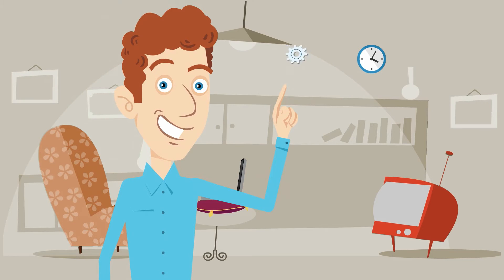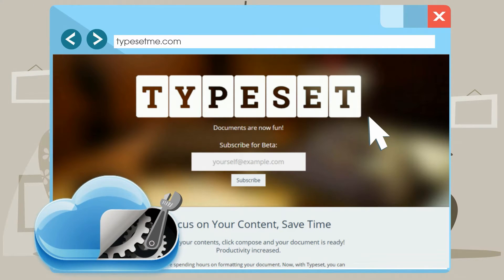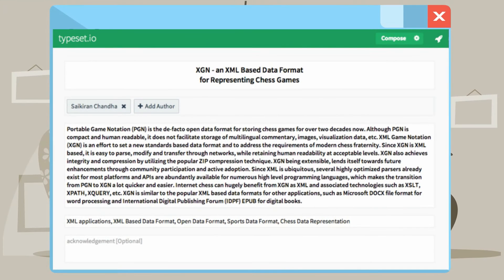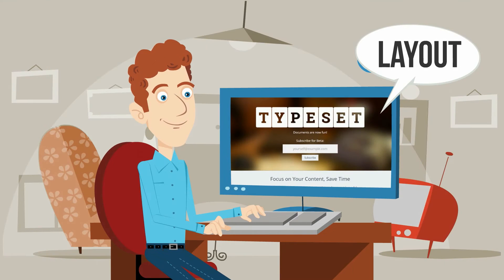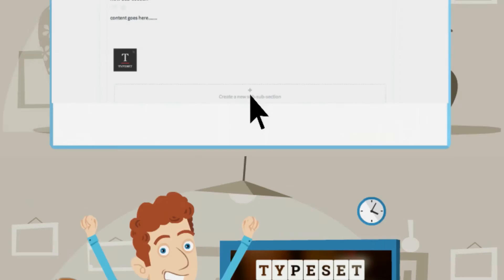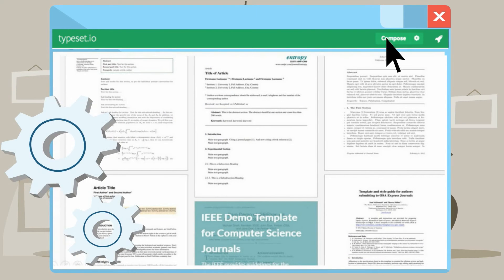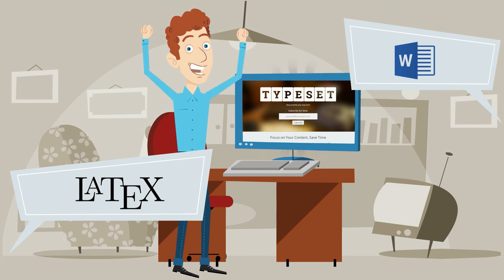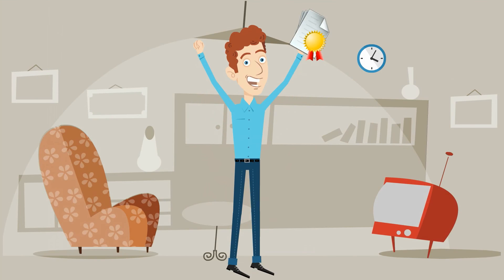Typeset: Make journal - ready submissions quickly!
Typeset is a cloud - based solution that helps researchers create research papers in just few seconds. Layout, margins, typography, tables, images etc. are automatically determined by the product based on the desired format. This makes the process of typesetting simple, intuitive and time - saving for researchers